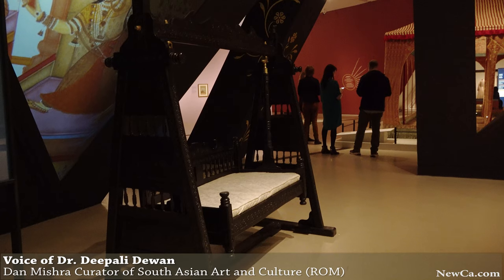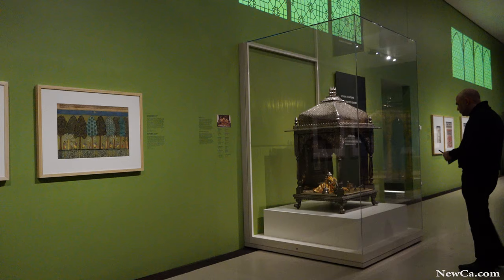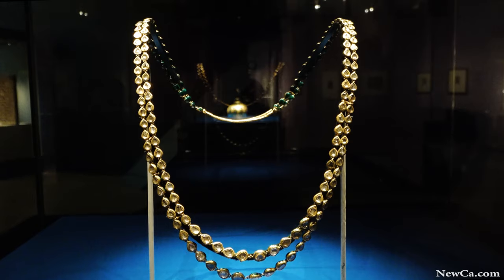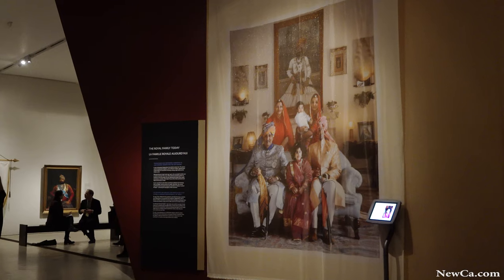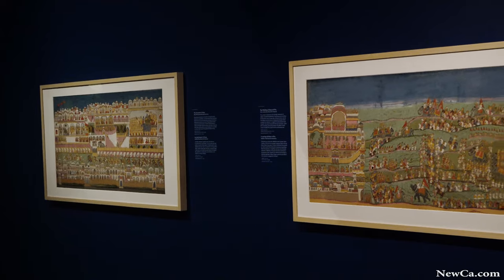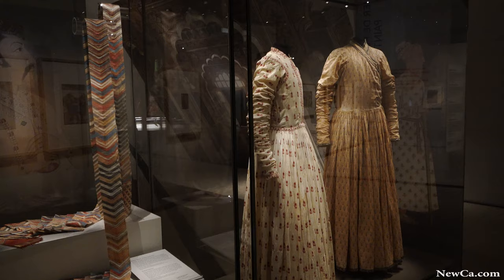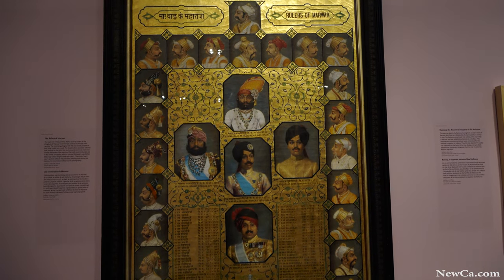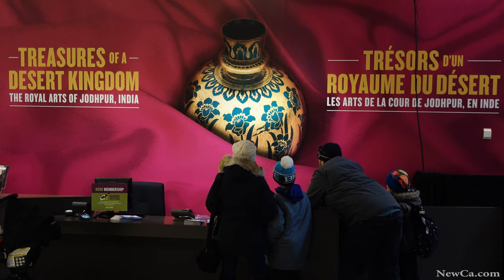🏺 Treasures of a Desert Kingdom EX at the ROM 2019 (4K)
Explore the spectacular royal arts of one of India’s greatest former kingdoms, Jodhpur, Rajasthan, where alluring jewellery, lavish tents and canopies, vibrant paintings, and opulent decorative arts tell stories of kingship, strategic alliances, the role of women, and life at court.

Want more stories? How about these:
• ✈️Rob “Scratch” Mitchell and the T-33 Over Lake Ontario @ the Air Show 2023 ✈️Live Sounds! (4K HDR
• ✈️ Gordon Price in his prototype YAK 50 at the Canadian International Air Show 2022 (4K HDR)

and many more from Toronto Museum, Galleries, History Shows and other places and events.